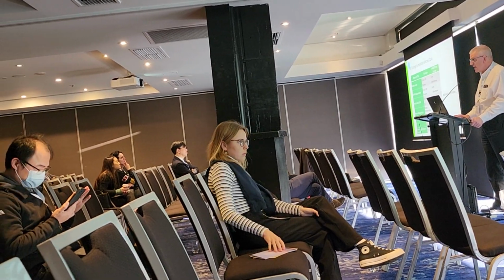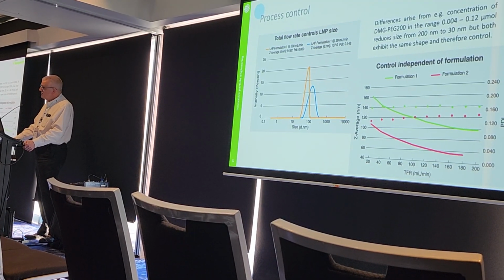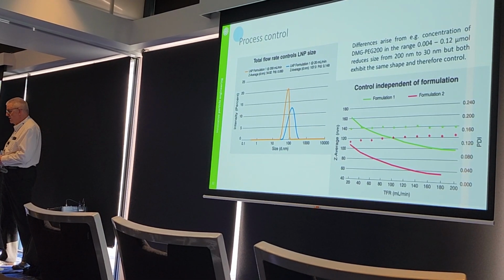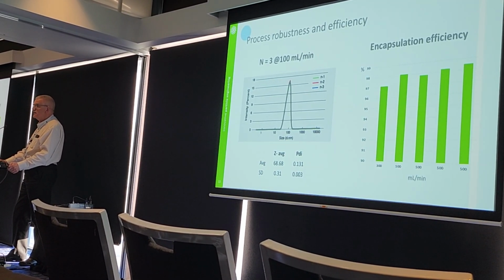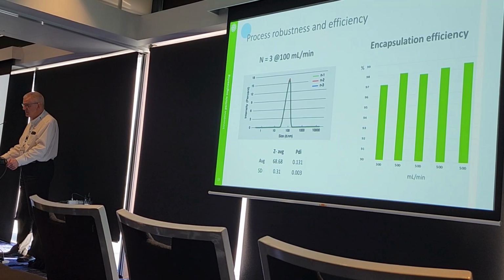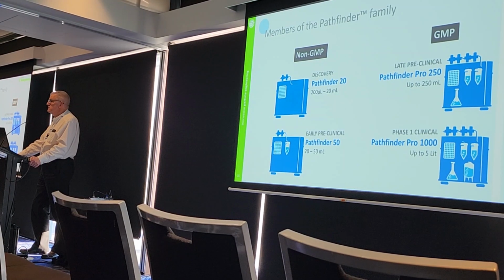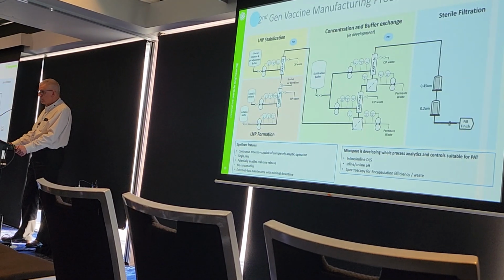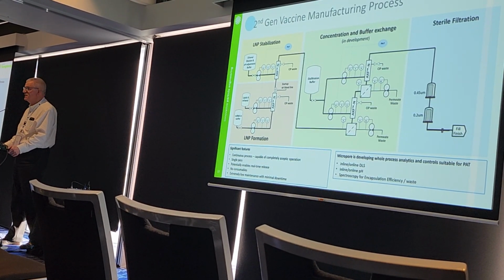Towards distributed, fully scalable manufacture of nanomedicines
Watch this short snippet from the recent 13th International NanoMedicine Conference, Sydney. Dai Hayward (CEO, Micropore Technologies) discusses advanced Crossflow technology which delivers gentle, low-shear creation of LNP at scale.

As nanomedicines move from the urgency of mRNA vaccines, to minimise the impact of the Covid-19 pandemic, to other exciting nucleotide therapies two significant issues need to be addressed before nanomedicines become truly mainstream therapies; tissue targeting and robust scalability from discovery to manufacture.
This presentation will address the importance of resolving the latter issue as a means of imparting high levels of control, in a formulation agnostic manner, through which researchers and manufacturers are able to allow their formulations to be optimised for therapeutic outcomes with no compromises.
Dai will discuss @Micropore Technologies’ established approach to the development and manufacture of a variety of nanoparticles.

Dai Hayward
CEO Micropore Technologies Ltd, UK